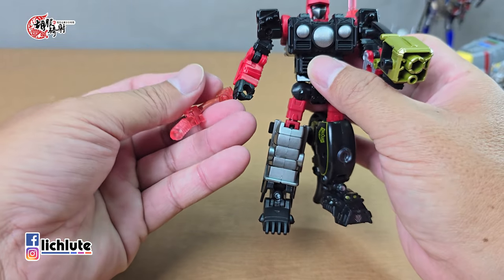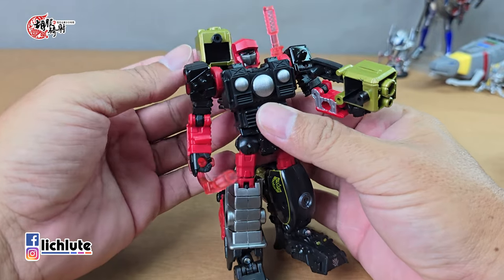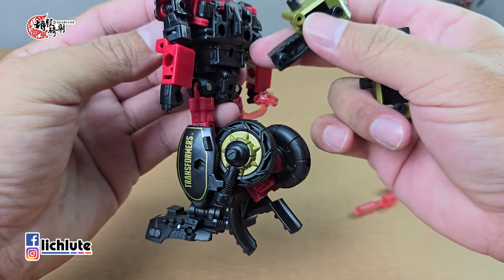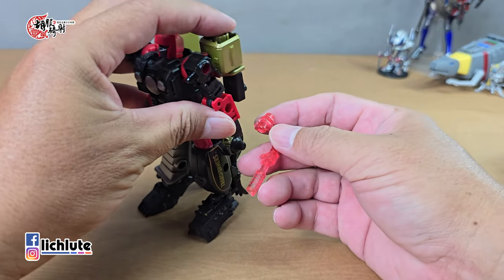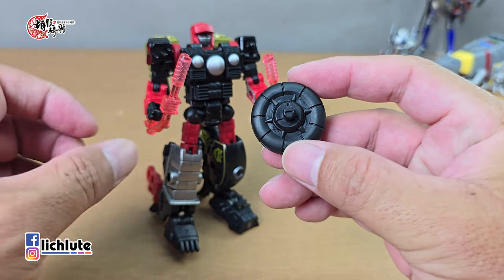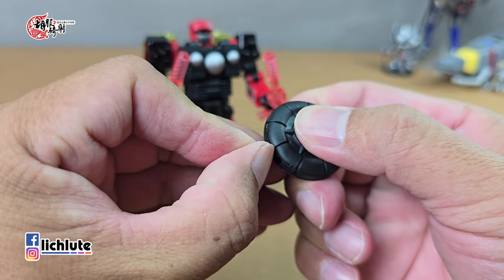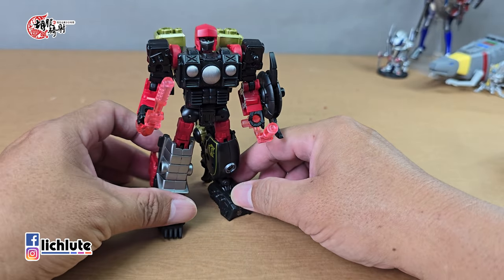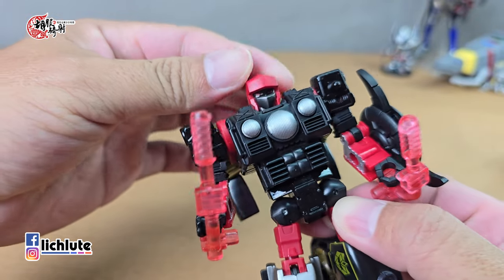胡服騎射的變形金剛分享時間1893集 傳世聯合 路豬 Transformers legacy united star raider Road Pig